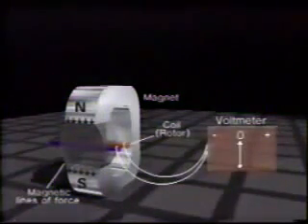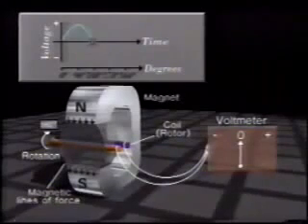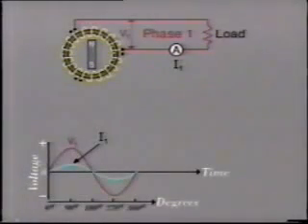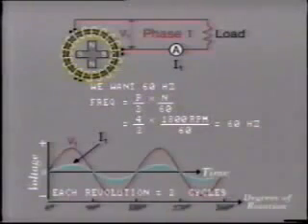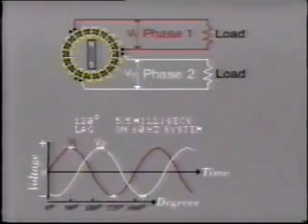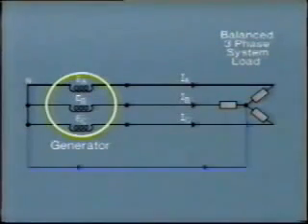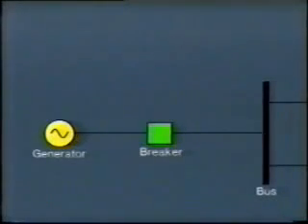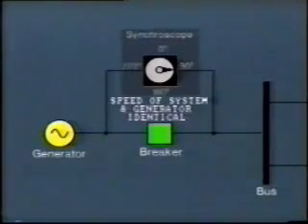fundamentals of generation 3